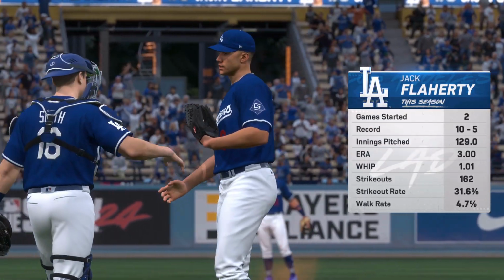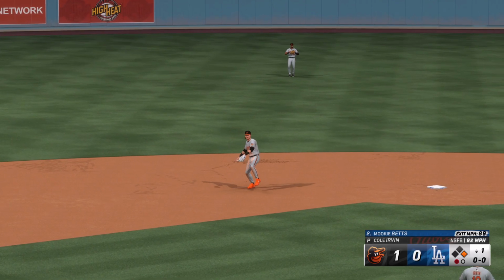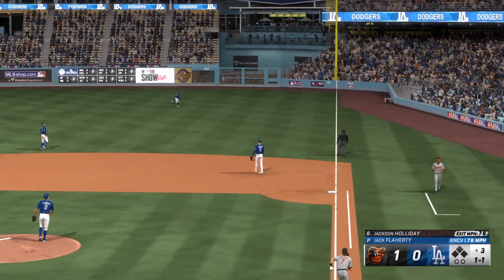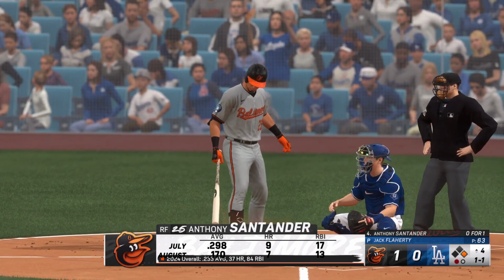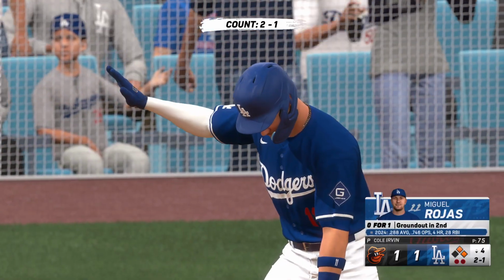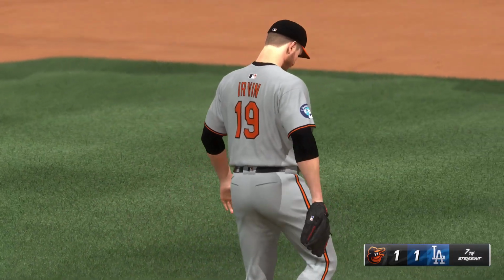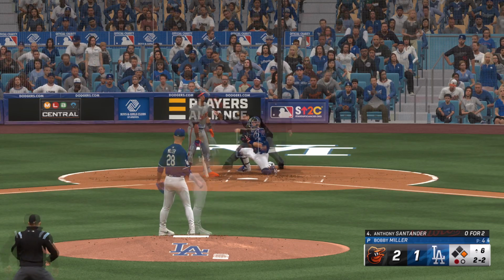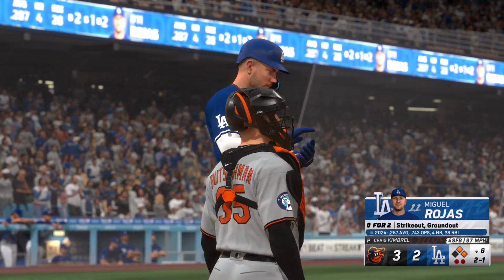LA Dodgers vs Baltimore Orioles 8/27/2024 MLB The Show 24 Gameplay